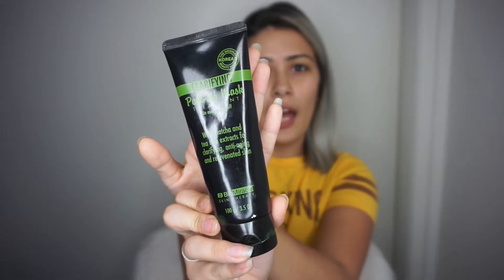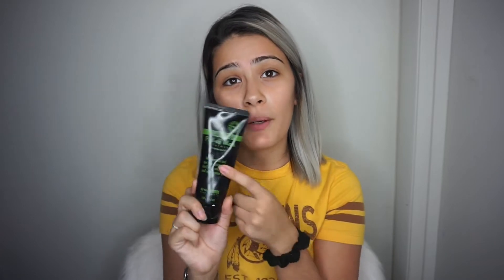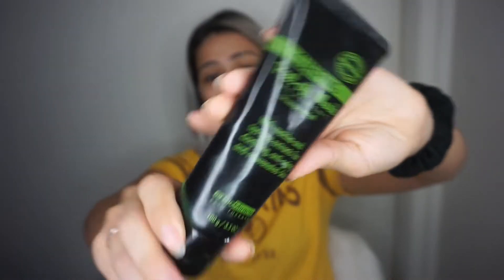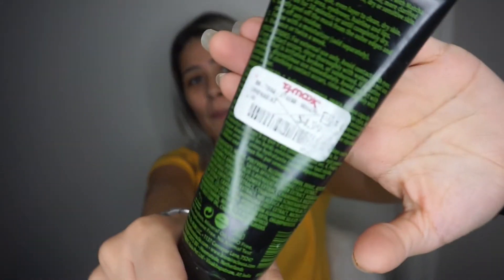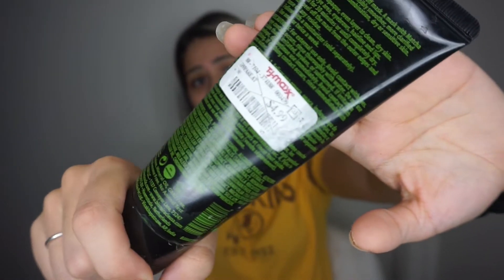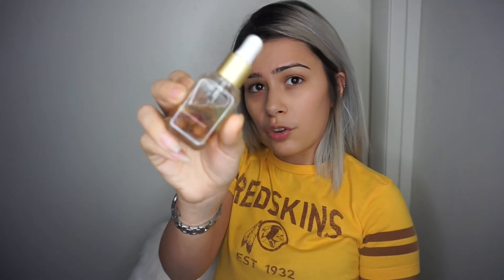AFFORDABLE FlAWLESS SKINCARE PRODUCTS!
AFFORDABLE SKINCARE PRODUCTS! IT REALLY DOES WORK!